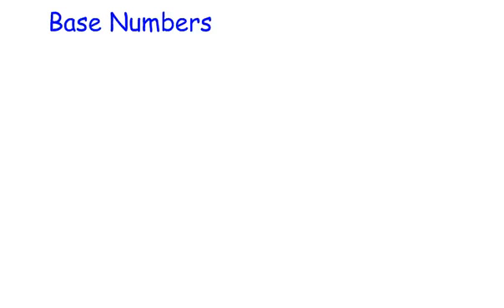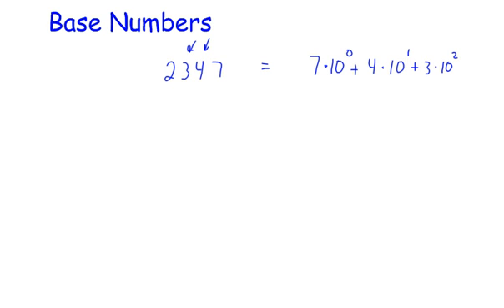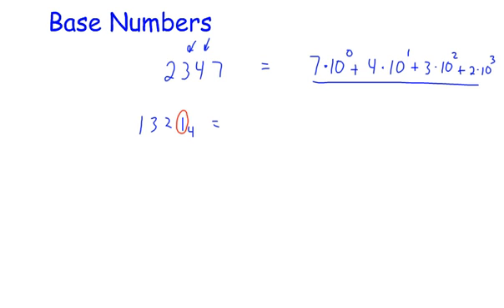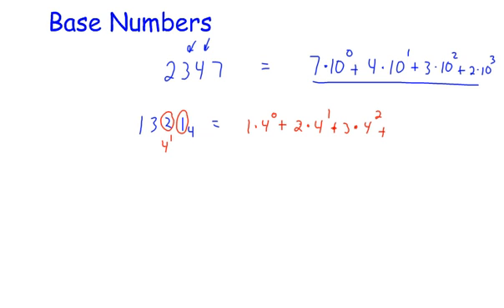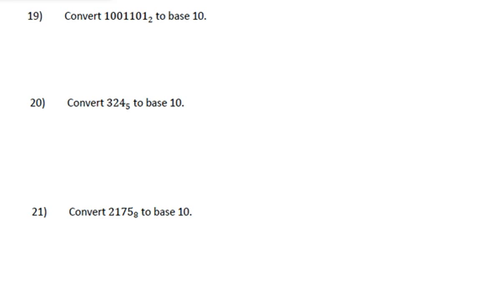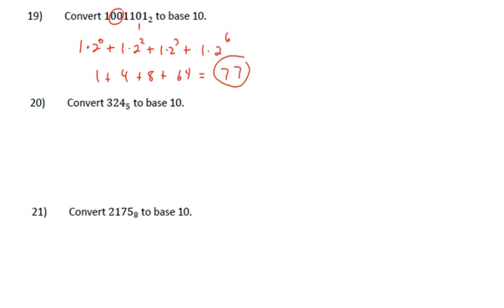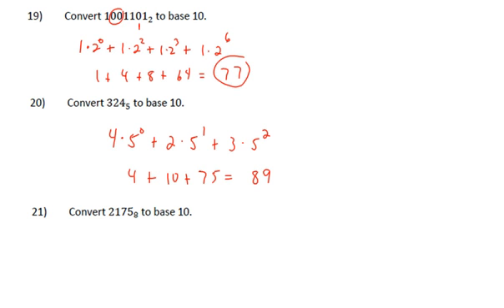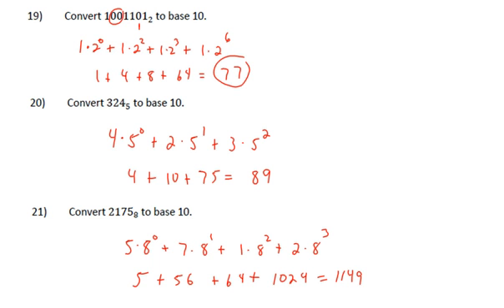Base Number Basics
A lesson on different number bases with example problems.